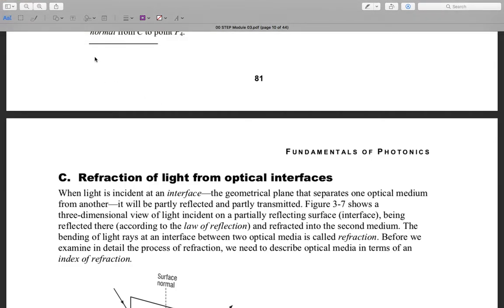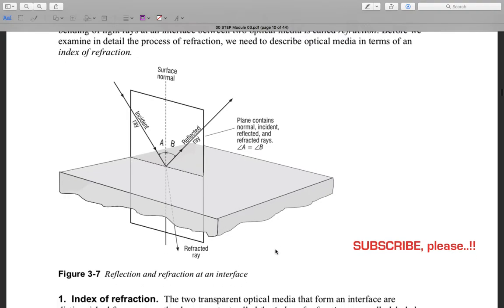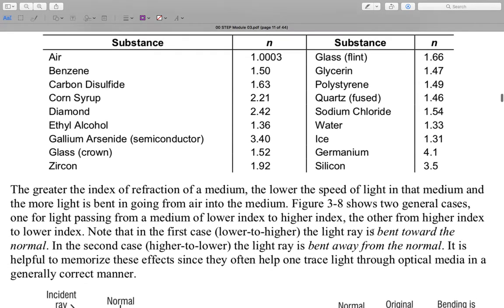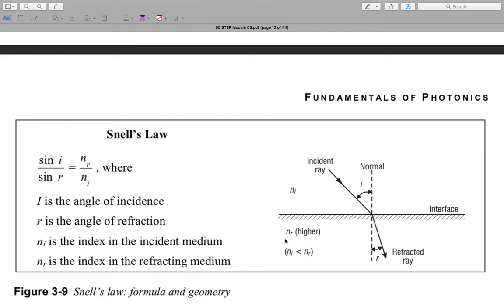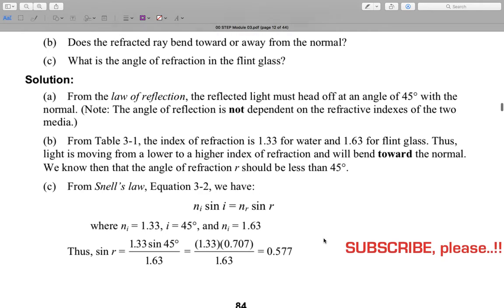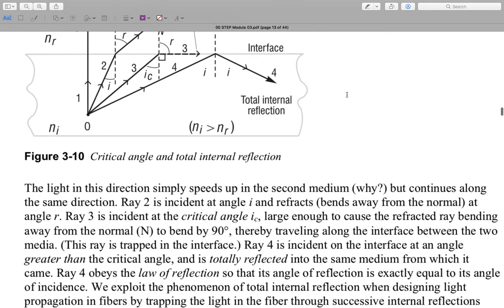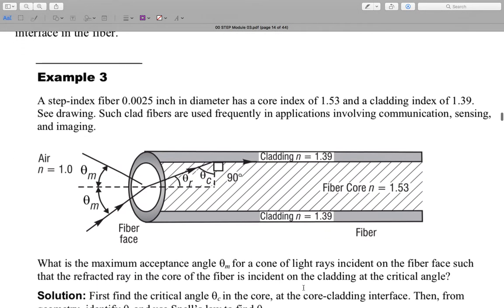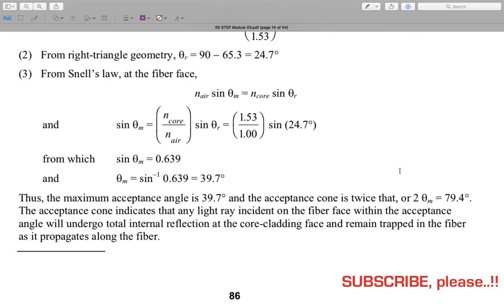Physics IGCSE/AS/A Level -- Refraction of light from optical interfaces (Snell's Law).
This video about material in Physics IGCSE AS/A Level about Light Wave. The topic is Refraction of light from optical interfaces Snell's law by me, Widodo Waluyo.
Thanks.